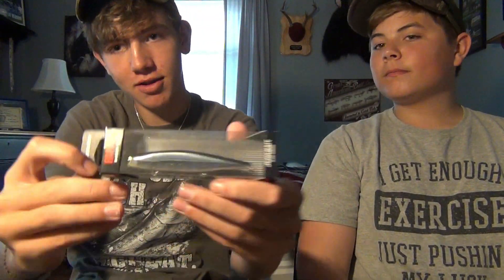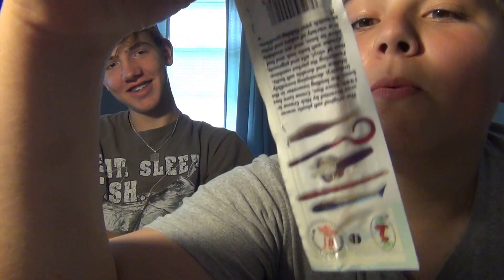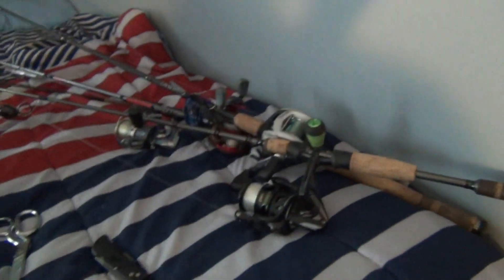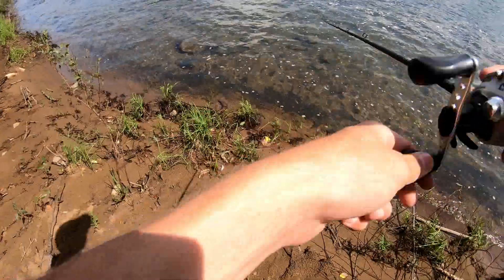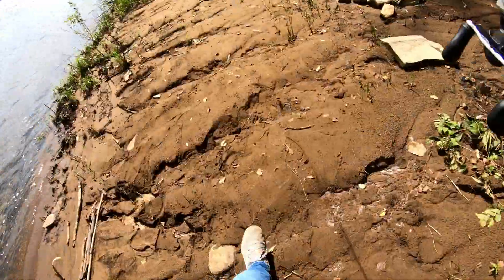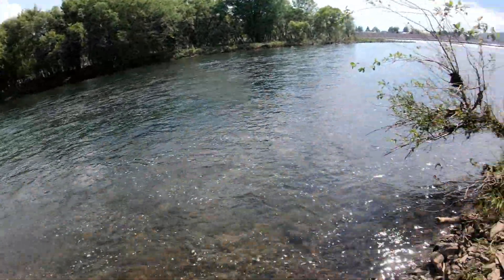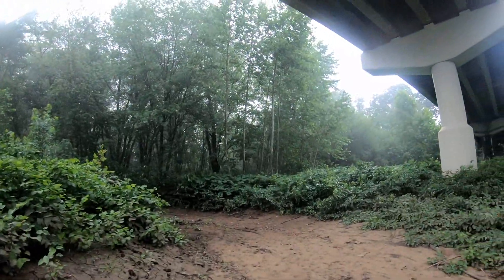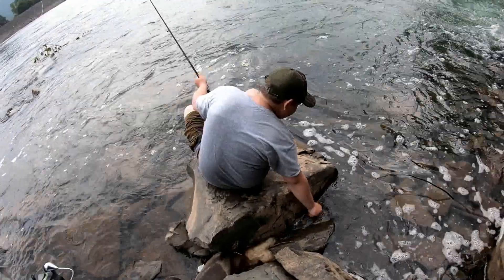Dink Picks my Fishing Lures ( $20 Challenge )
So me and Dink pick lures out for $20. And we have to catch fish on everyone. The fishing was really slow for bass.